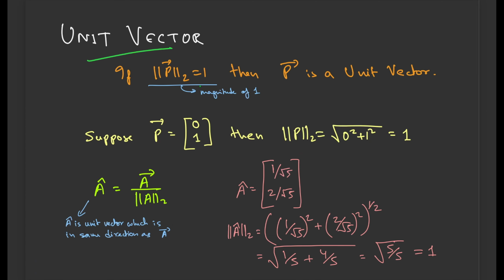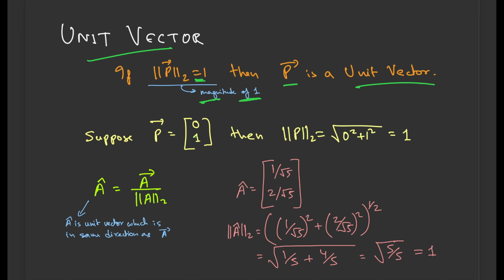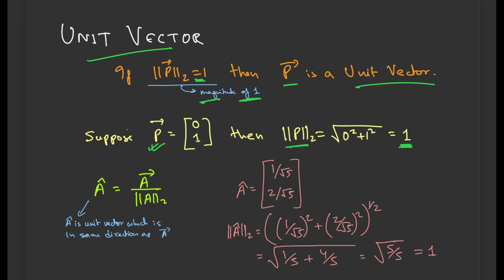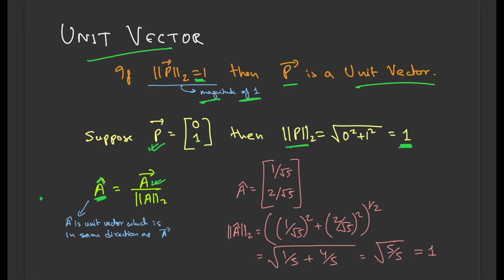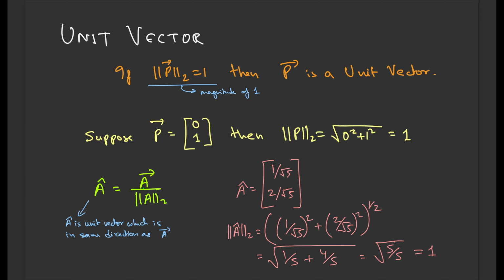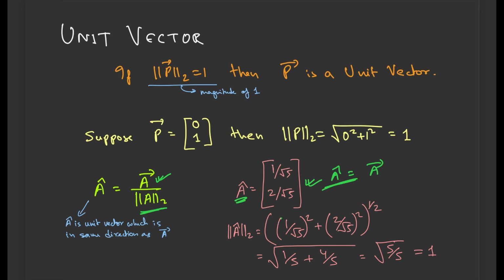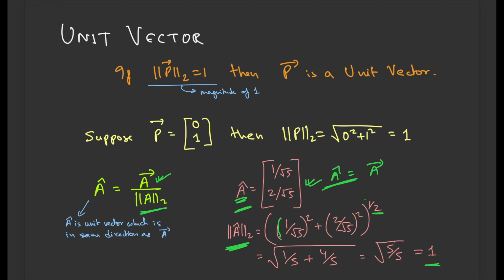Unit Vector | Maths for Machine Learning (Ep. 03)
In this episode, we explore the concept of Unit Vectors, one of the most essential topics in linear algebra and machine learning. 🌟
You’ll learn:
What a Unit Vector is and why it’s important
How to compute a unit vector from any given vector
The role of unit vectors in direction, normalization, and vector spaces
By the end of this video, you’ll clearly understand how normalization helps in many ML tasks like gradient direction, cosine similarity, and more!
📘 Timestamps:
00:00 - Intro
00:00:38 - Unit Vector
00:04:34 - Outro
🎓 Series: Maths for Machine Learning
💡 Channel: AI & ML with Sanjay Chouhan